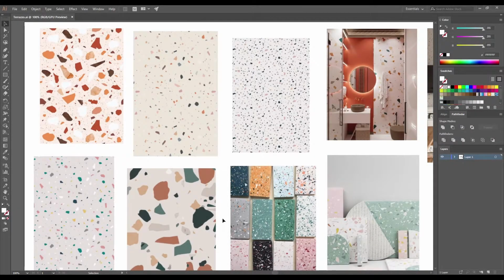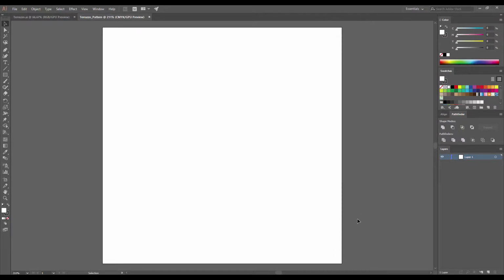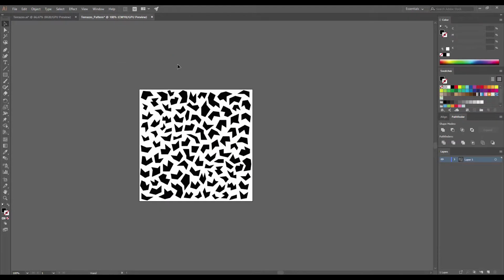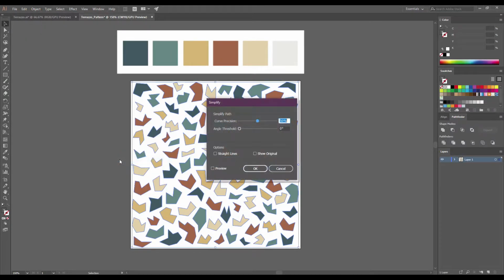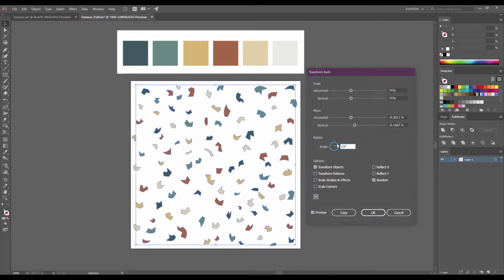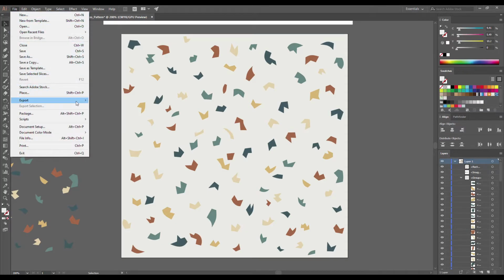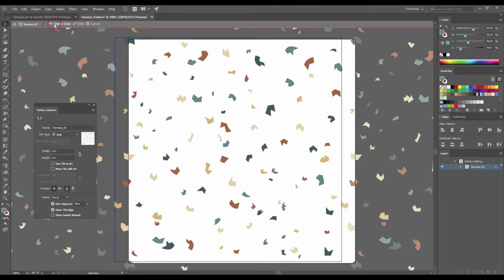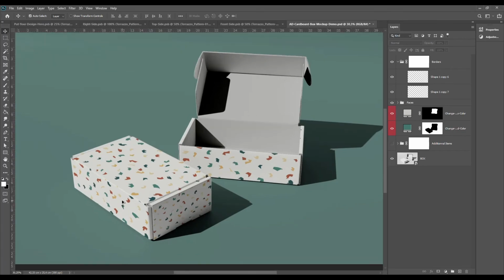How to create a Seamless Terrazzo pattern in Adobe Illustrator | put the pattern into the mockup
In this video I will show you how to create a Seamless Terrazzo pattern in Adobe Illustrator and show you how to put it into the mockup in Adobe Photoshop.

Table of contents:
0:00  What is a terrazzo?
0:45  Create a new artboard
1:00  Add shapes
2:30  Recolor our shapes
3:20  First useful tool
3:50  Second useful tool
4:43  Create Terrazzo pattern
5:32  Create a background
5:43  Save Terrazzo pattern
06:19 How to create another version of a terrazzo pattern
7:04   How to put the pattern into the mockup in Adobe Photoshop